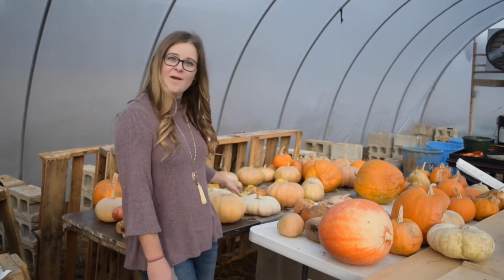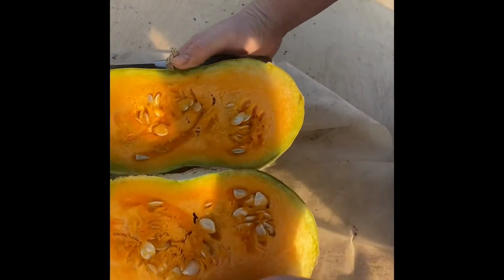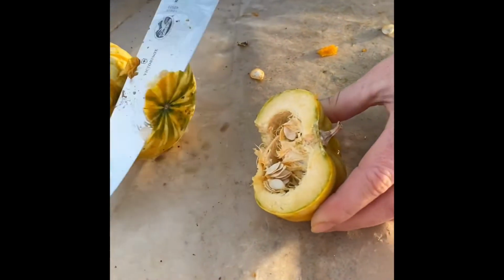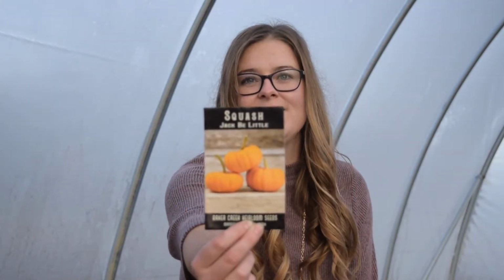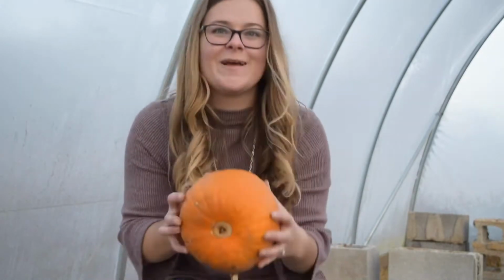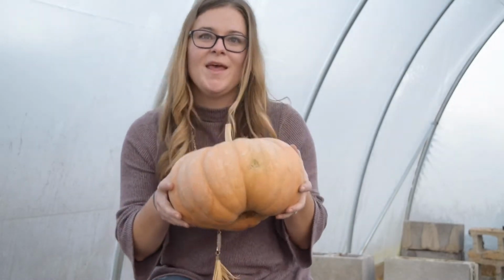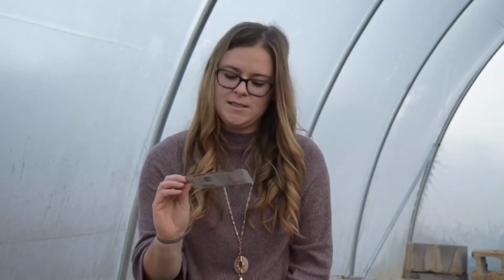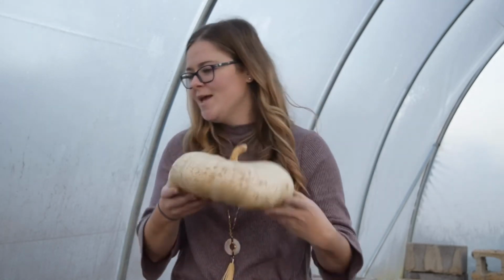Harvesting Pumpkin Seeds 🍁🍂🌽🫑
Pumpkin seed harvest and our favorite pumpkin varieties! Come with us as we harvest pumpkin seeds and describe the pros and cons of each variety we grew this year.

Be on the lookout for these pumpkins next fall at the Greenhouse!

Visit Oakland Roots at:
20791 Hwy B
Lebanon, MO 65536

Physical Address:
20791 Highway B
Lebanon, MO 65536